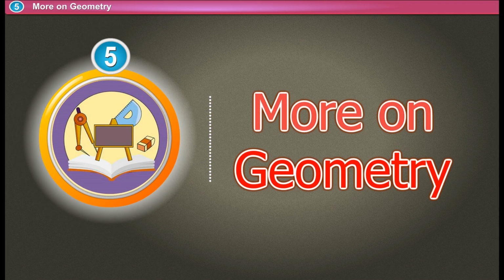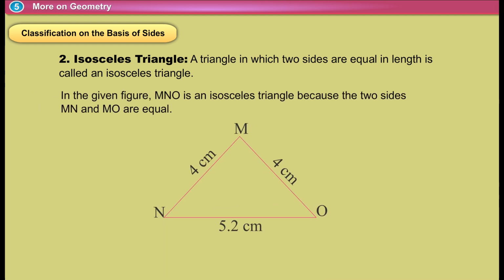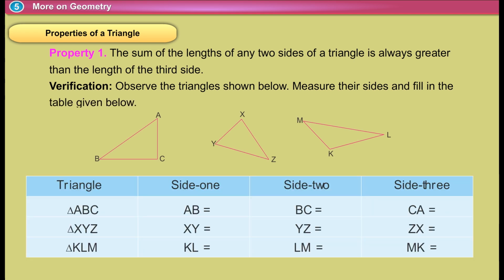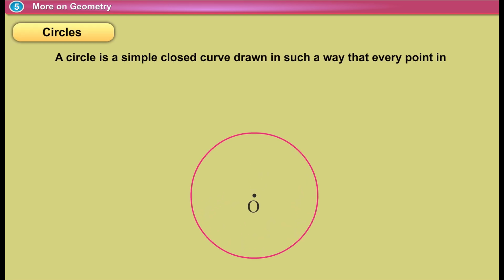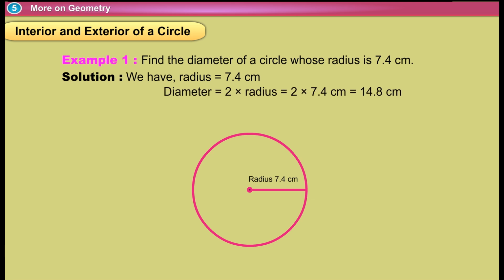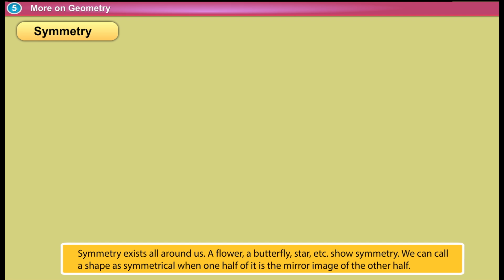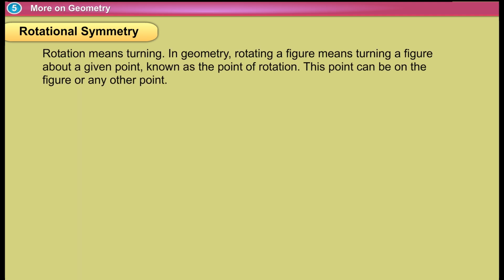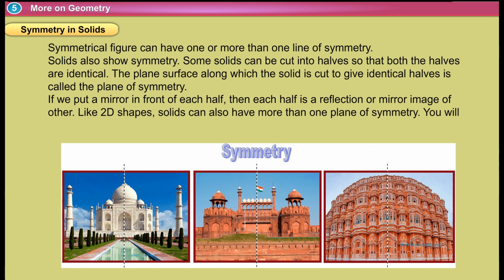Ch-5. More on Geometry